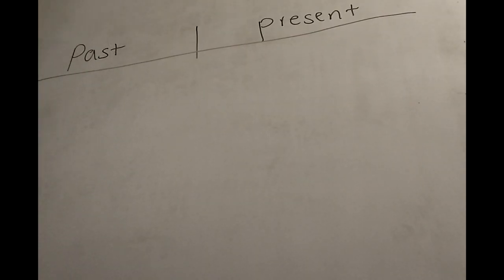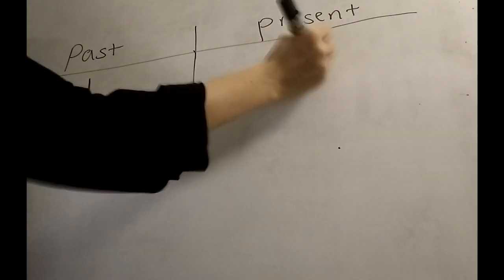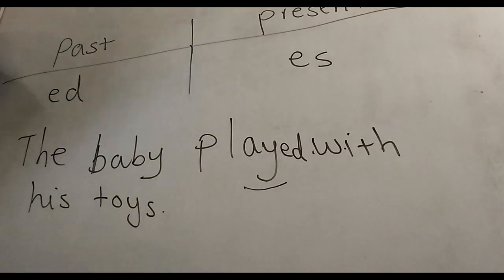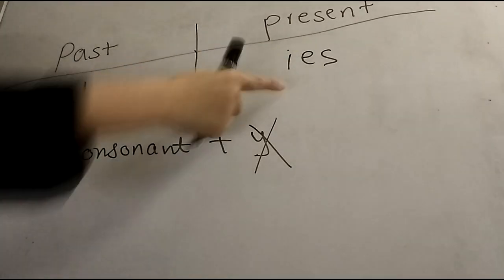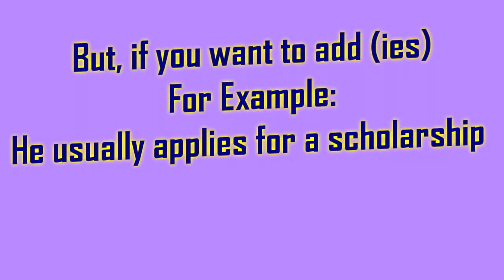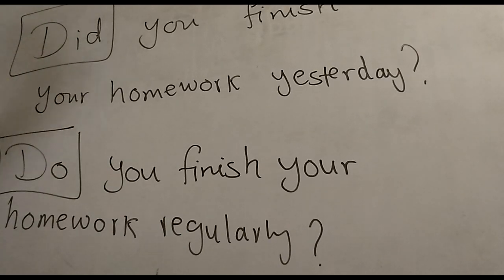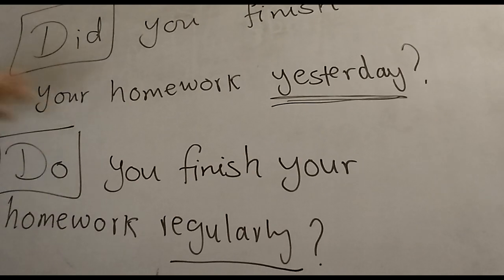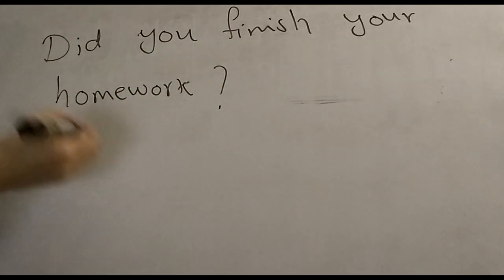The differences between Past Tense and Present Tense in 2020| YouTube Grammar Lesson 2020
The differences between past tense and present tense in 2020 are explained in today's YouTube grammar lesson 2020. I explained the differences between past tense and present tense using a step by step English grammar method to help ESL English students understand the differences between past tense and present tense English grammar in a very easy way. I even included simple present and simple past tense exercises to help you understand the rules of simple present and simple past tense verbs. If you have any questions regarding the differences between past tense and present tense, drop your questions and I'll reply or might possibly create another tutorial grammar video and elaborate more on the differences between past tense and present tense English online grammar 2020.

What I covered in today's English grammar video lesson 2020:
0:00 Introduction
0:58 differences between /s/ & /d/.
2:17 differences between /es/ & /ed/.
5:01 differences between /ies/ and /ied/.
6:53 the importance of using Time Expressions.
8:36 Some questions & answers using (Did & Do).
11:06 The negative Form (Using Not).

A Special THANK YOU message 🌺🌺

Tags to ignore:
Shaw English Online, English with Lucy, AcademicEnglishHelp, Learn English with Emma [engVid],